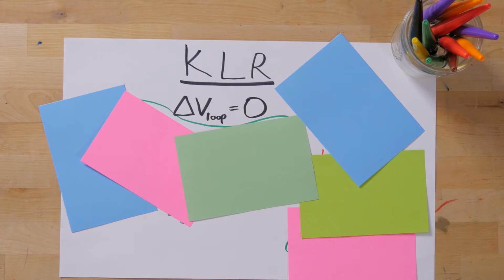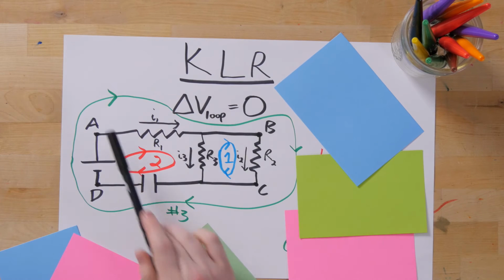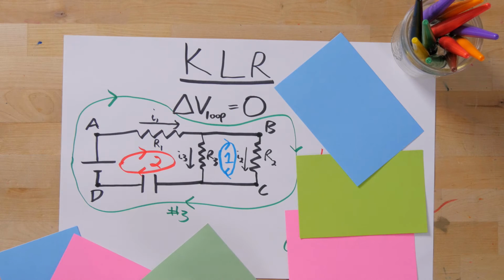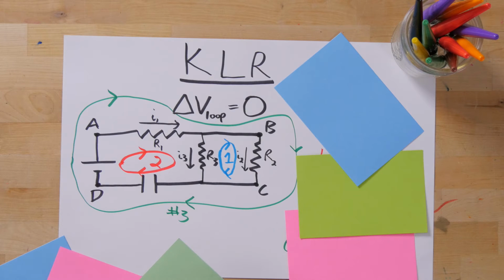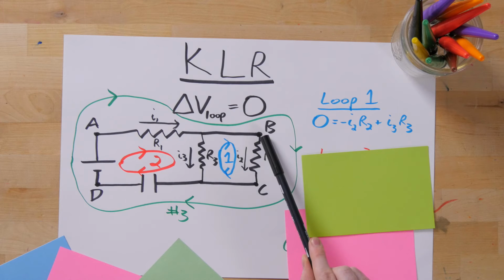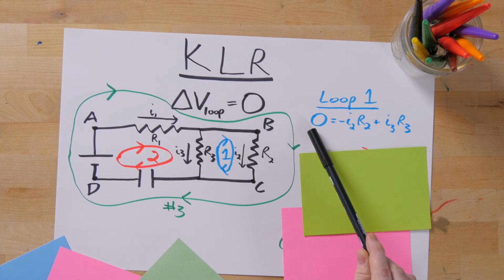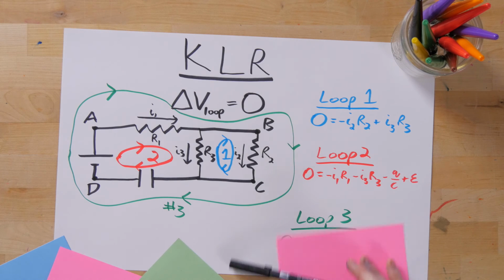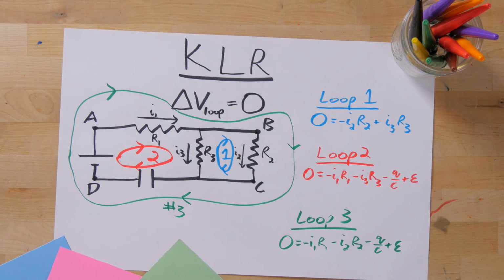Kirchoff's Loop Rule